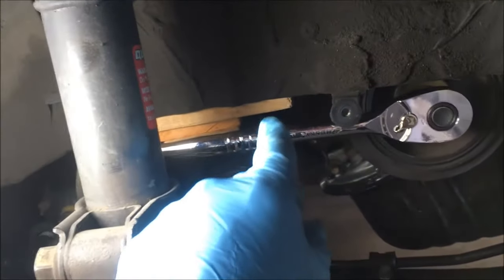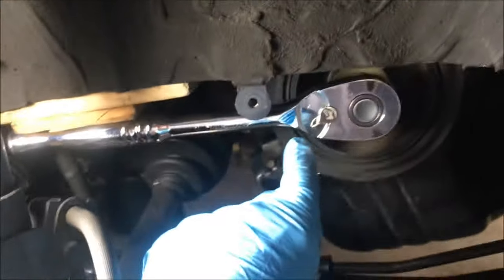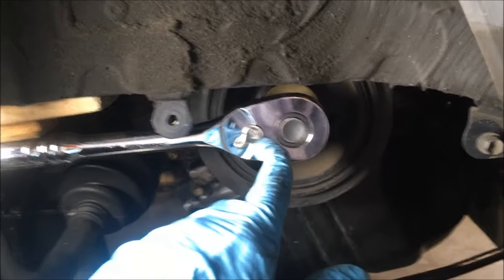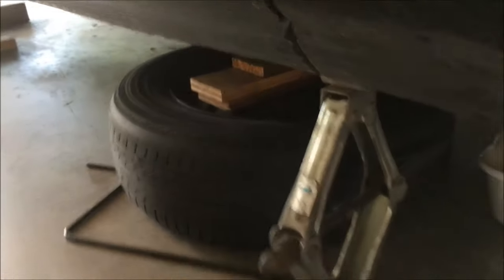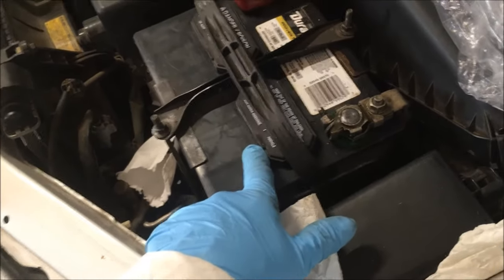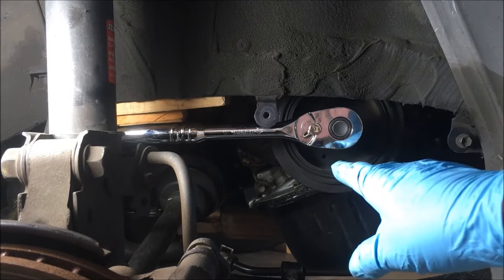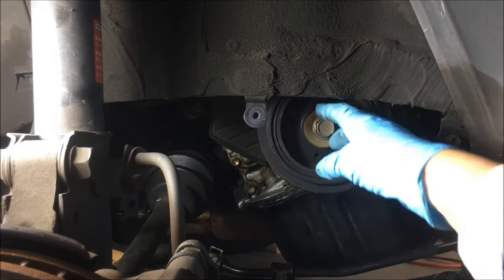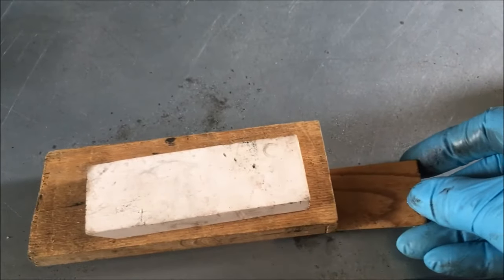Loosen Crankshaft Pulley Bolt by Bump Starting the Engine | Loosen Harmonic Balancer Bolt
The crankshaft pulley bolt was stuck on my 1995 Toyota Camry, so we used the bump-start method to loosen the bolt.   Bumping the engine worked l like a charm.